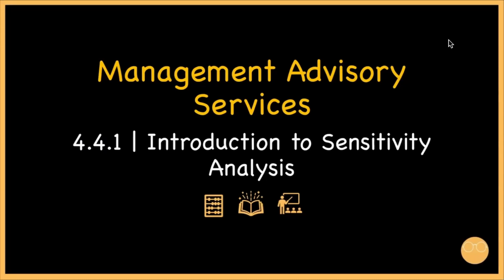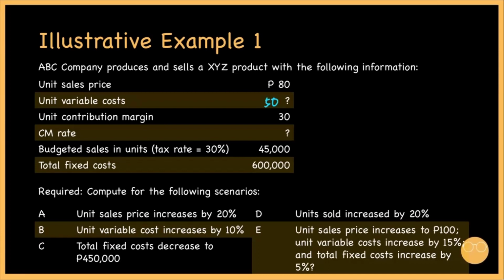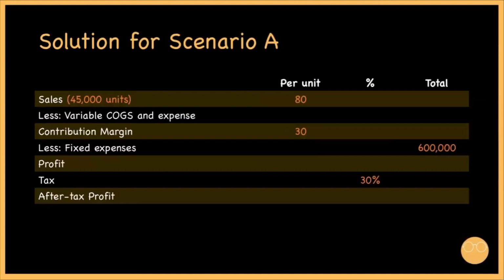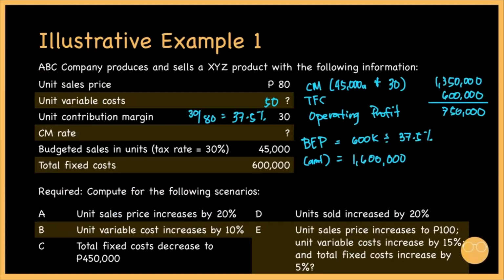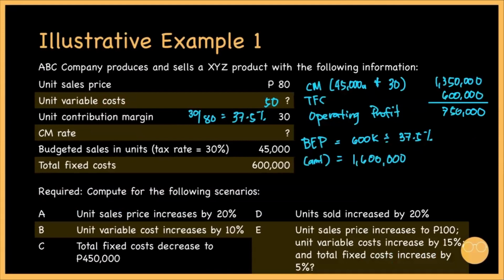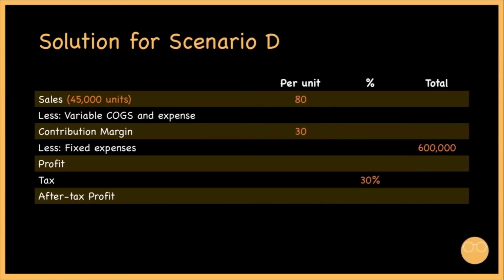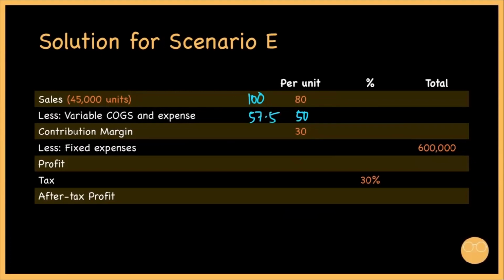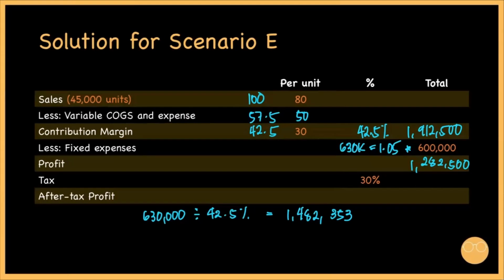4.4.1 Introduction to Sensitivity Analysis